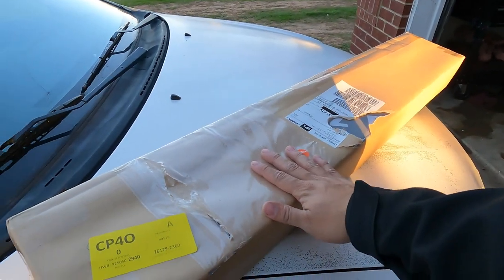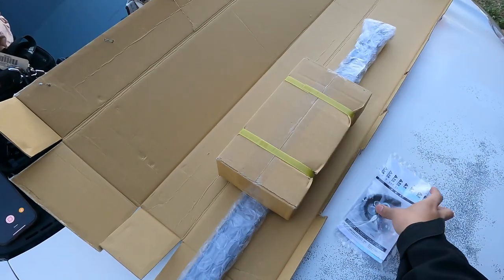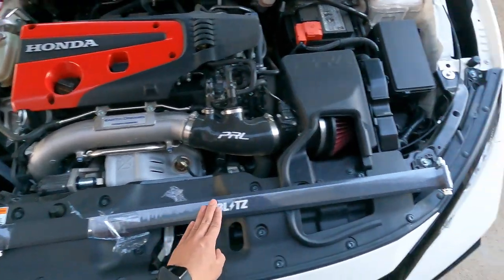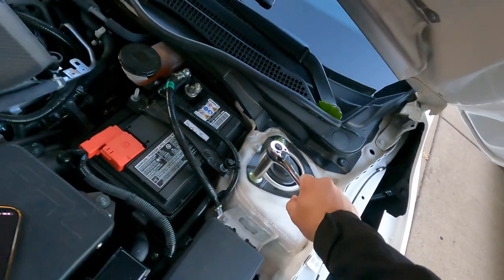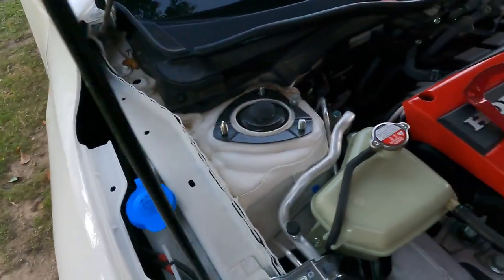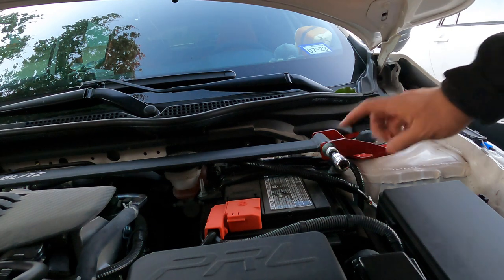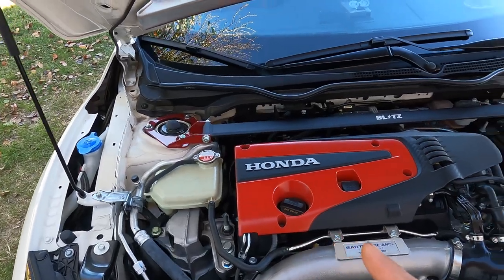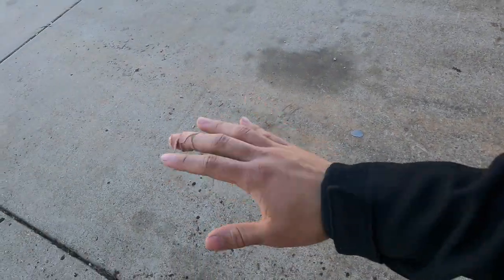BLITZ Strut Bar IMPRESSIONS And Install Into the 21 Honda Civic Type R